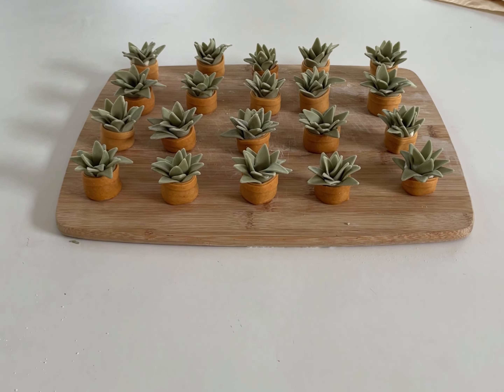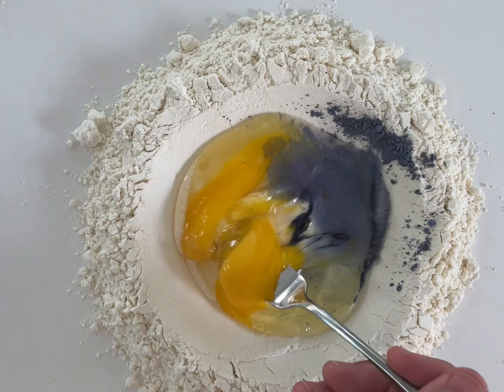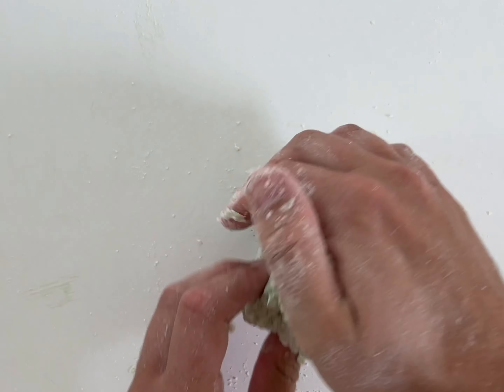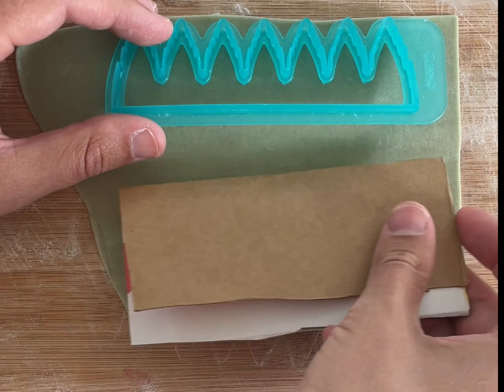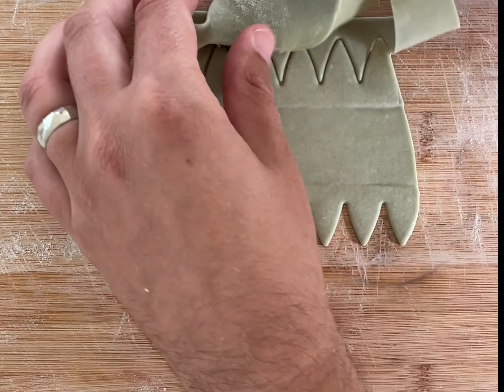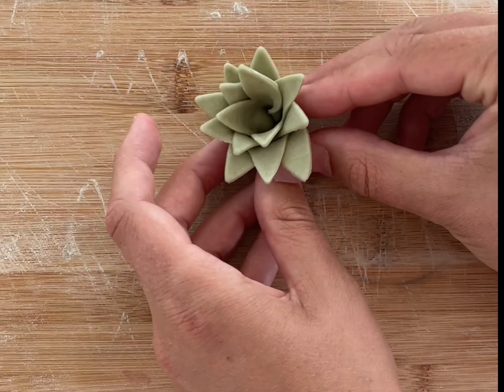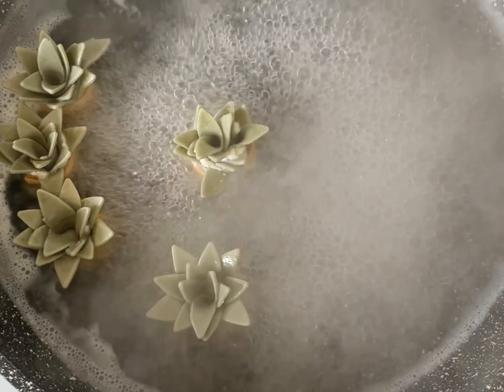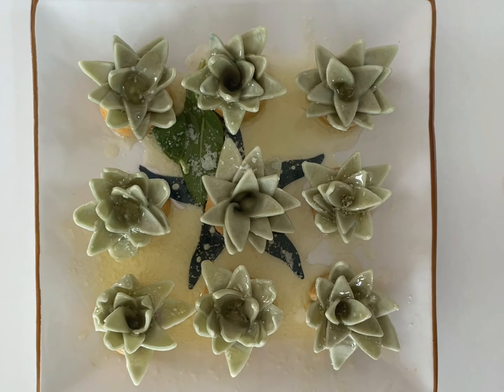Viral Succulent Pasta Tutorial - How to Make the Succulent Ravioli with 20 Million Views on TikTok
This succulent ravioli went viral, with twenty million views on Tiktok, and millions more on Instagram and Facebook.  Here is my full tutorial on how I made this fresh pasta with a ricotta and parmesan filling.  And follow me @DannyLovesPasta to see more colorful and creative fresh pasta!